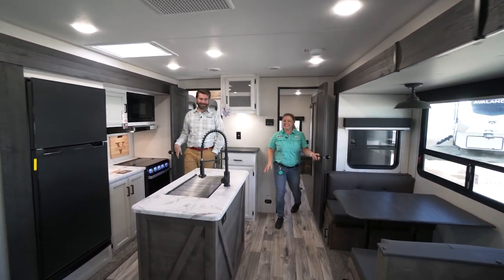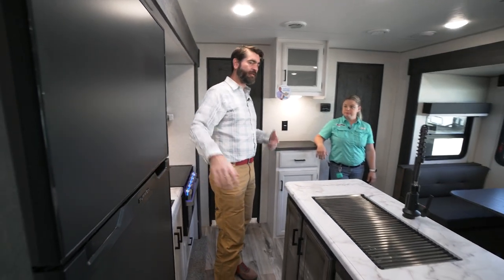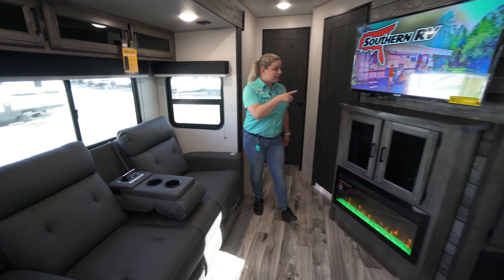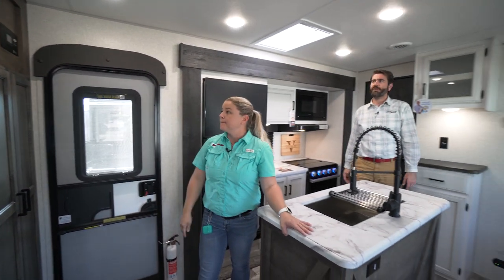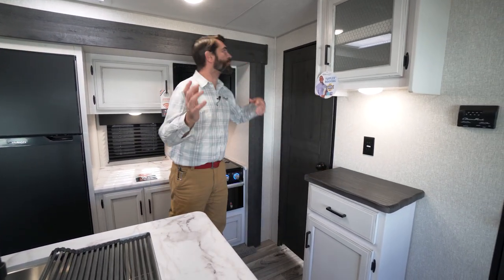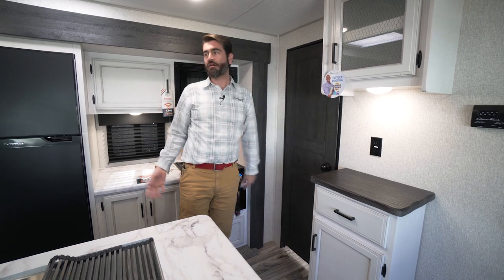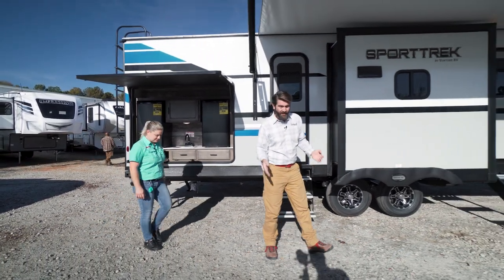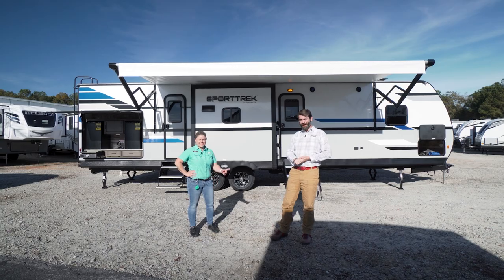RV Rundown | 2022 Venture RV SportTrek 333VIK Family Bunkhouse Travel Trailer Camper at Southern RV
Stock Number: KT33IK1429

Join us for a quick tour of the 2022 Venture RV SportTrek 333VIK! This family friendly bunkhouse features an island kitchen, 1 1/2 bath with outside access, and an outside kitchen!

324 Industrial Blvd.